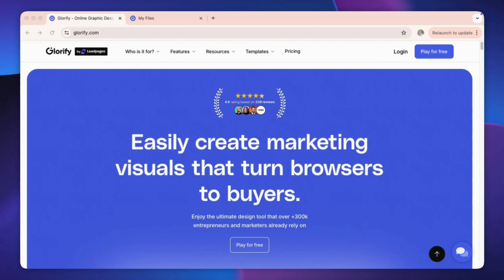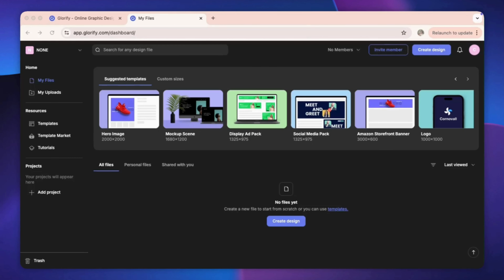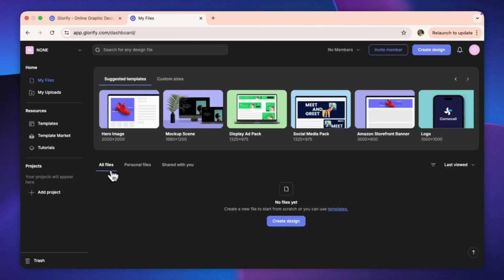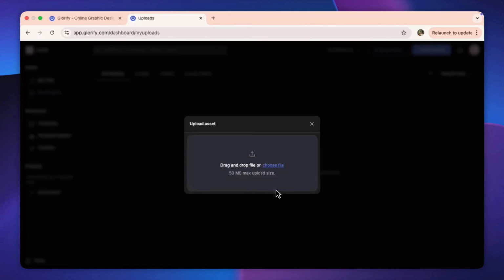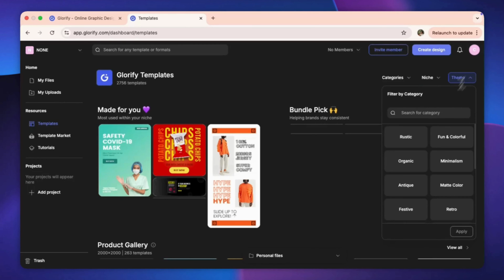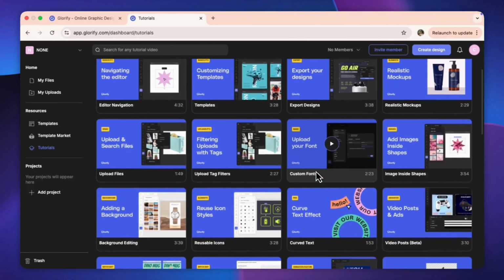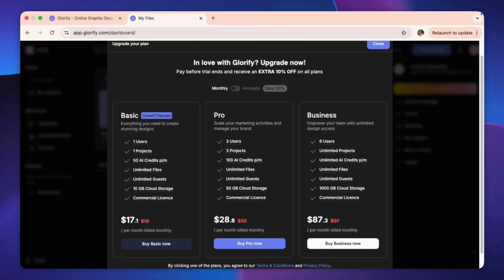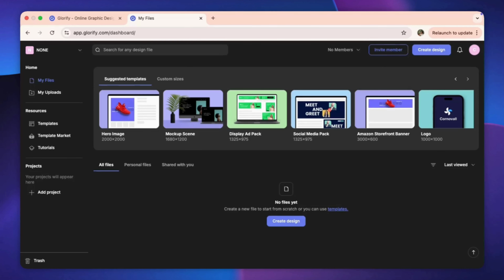Glorify Honest Review 2026 - Better Than Canva?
Glorify Honest Review 2026 - How to Use Glorify — Looking for a powerful yet beginner-friendly design tool? In this Glorify Honest Review 2026, we break down everything you need to know about Glorify. From how to use it step by step, to its features, pricing, and whether it truly stacks up against Canva and other design platforms. If you’re a creator, entrepreneur, or small business owner, this walkthrough will show you how Glorify can help you design ads, social media graphics, and product images in minutes. Watch until the end to see if it’s really worth your time in 2026!

📖 Chapters

00:00 - Intro
00:33 - Navigation
01:50 - Features
03:43 - Pricing Plan

☑ Watched the video
☐ Liked?